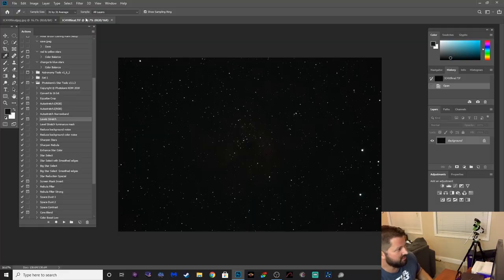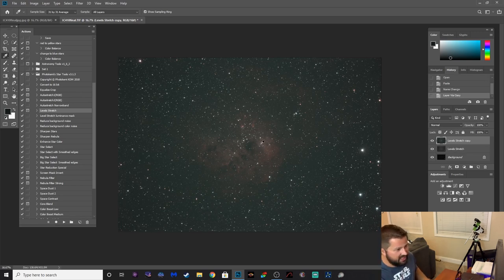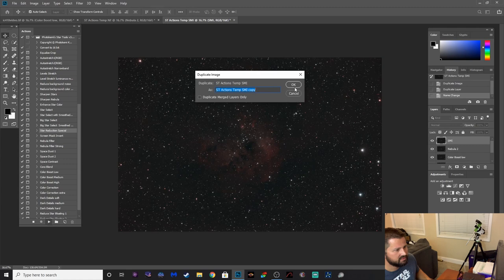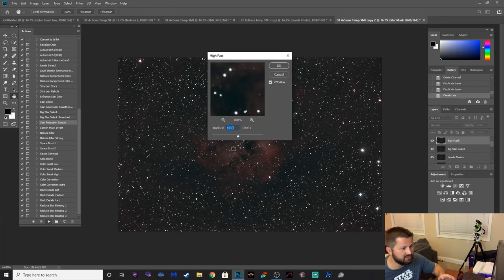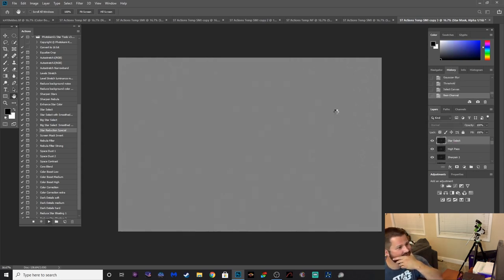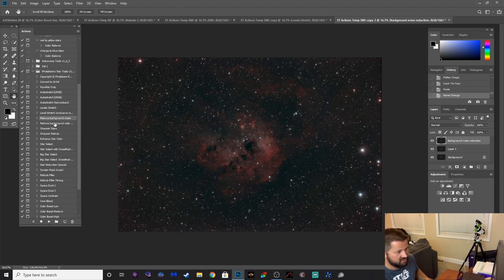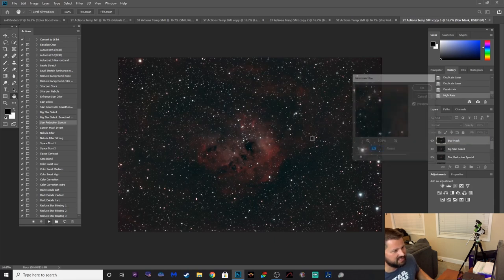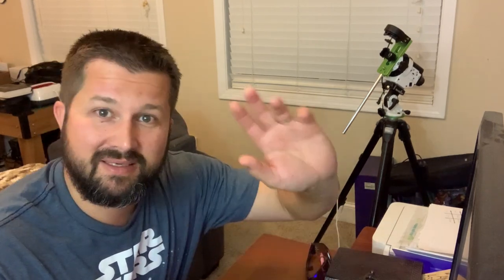Image Processing with Photokemi's Star Tools In Adobe Photoshop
This video is a review of the photoshop plug in PhotoKemi's Star Tools.  This plug in is a nice one stop source for processing astrophotos from a stacked image.  I cover some of the main actions in this plug in that will help you get the most out of your astrophotography images, especially if you are a beginner with no prior photoshop experience

TELESCOPES

ASTRONOMY CAMERAS

FILTERS